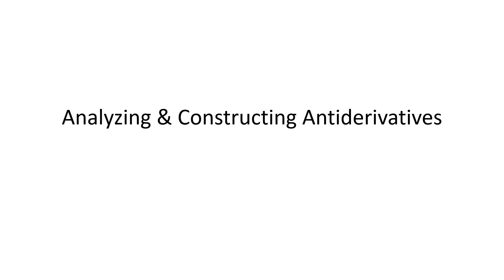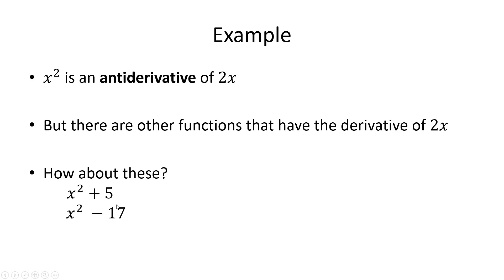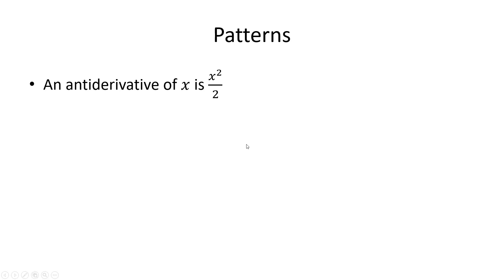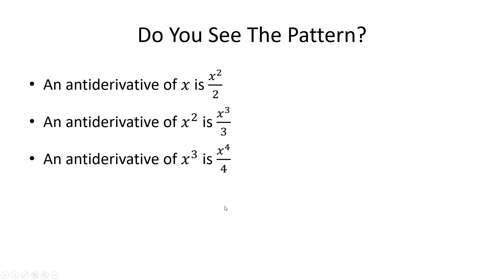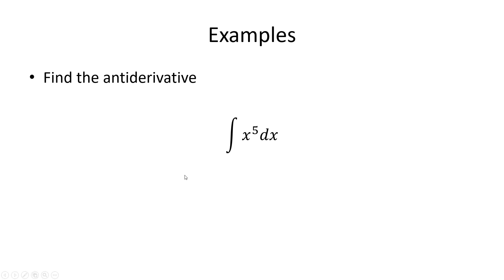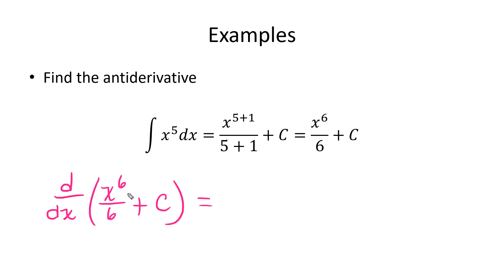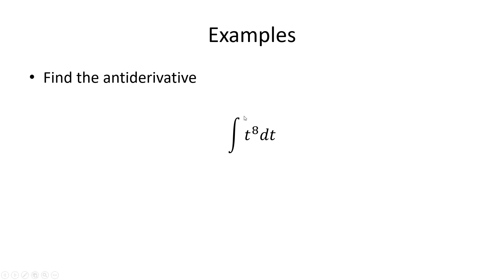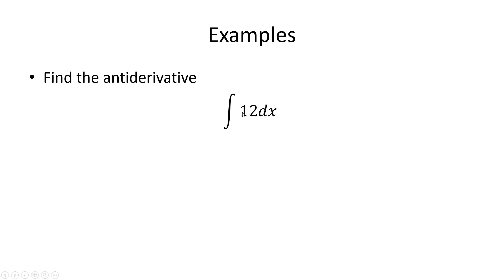MAT1193 Lecture 17 Antiderivatives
How to find an antiderivative (power, log, exponentials)